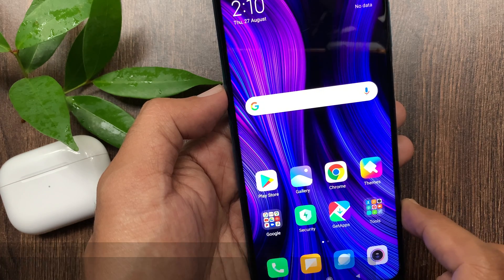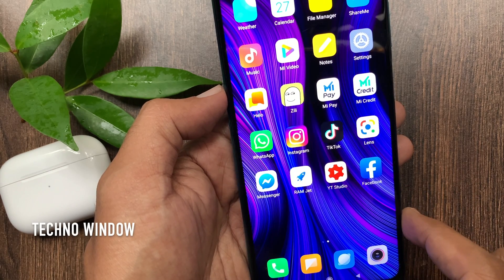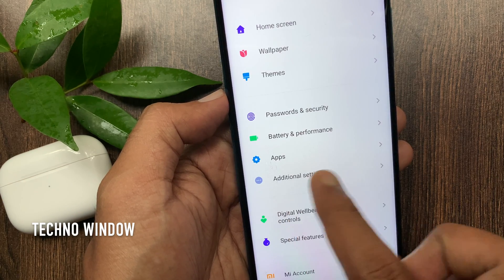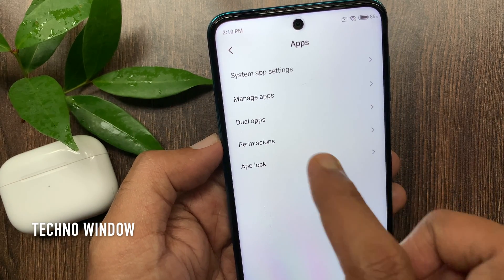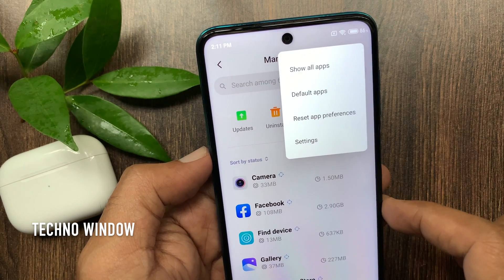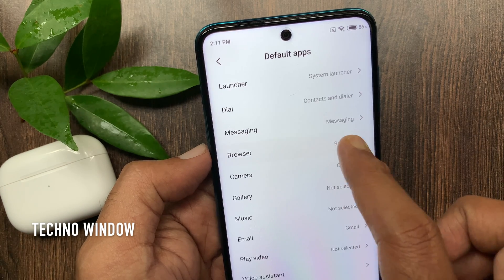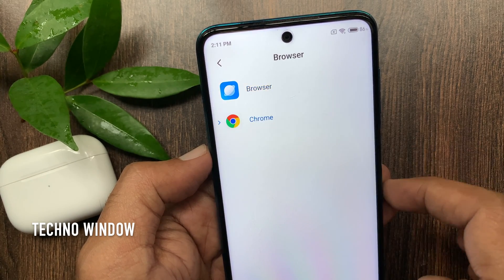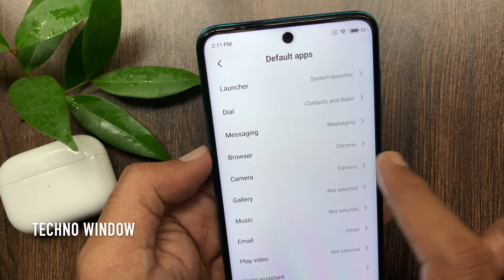How to Set Google Chrome as a Default Browser in Redmi Note 9 Pro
How to Set Google Chrome as a Default Browser in Redmi Note 9 Pro. If you make Chrome your default browser, any links that you click will open automatically in Chrome.

Here are some steps that you can do to change your default Browser in Mi phone.
1. Go to settings.
2. Go to Apps.
3. Go to Manage Apps.
4. Select default apps.
In this way you cam change the default browser settings of your phone.

Techno Window